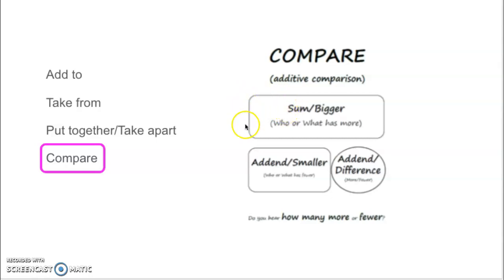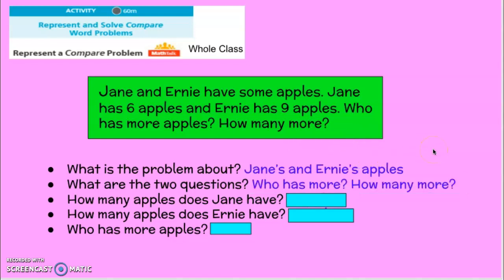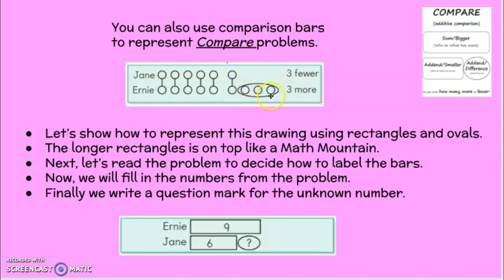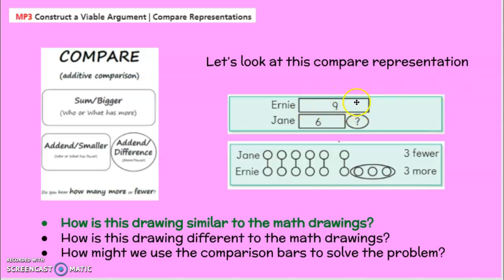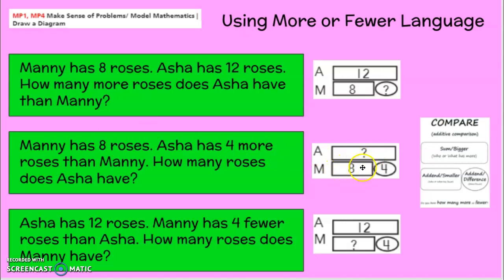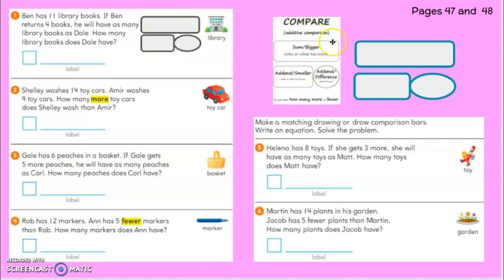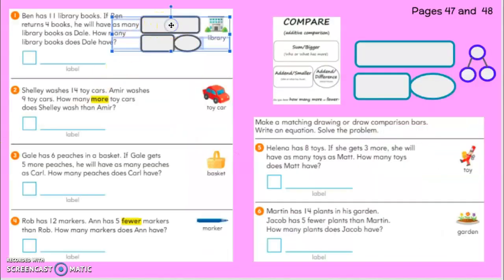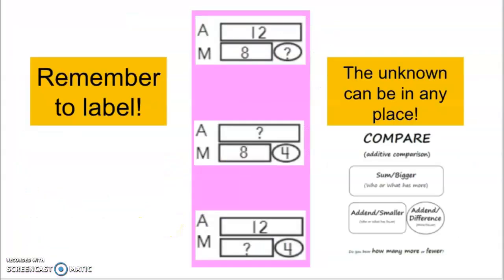2.1.14 Comparison word problems